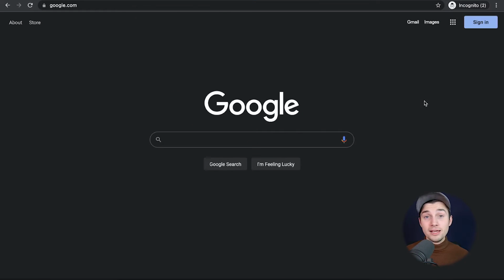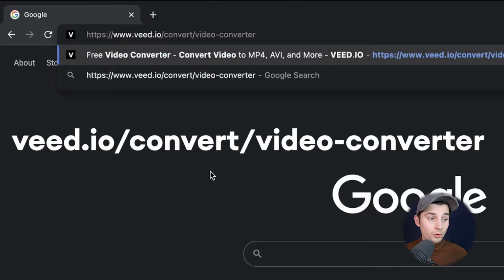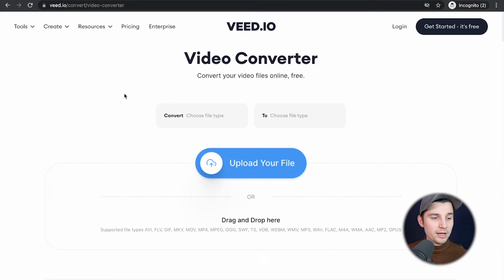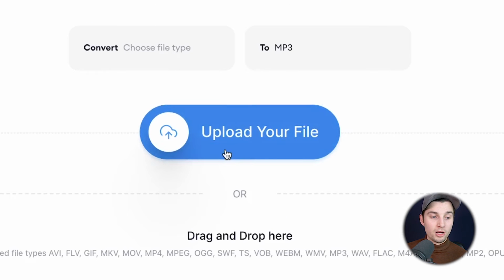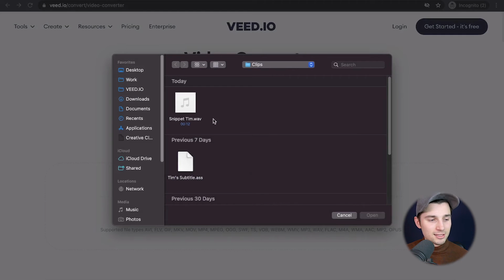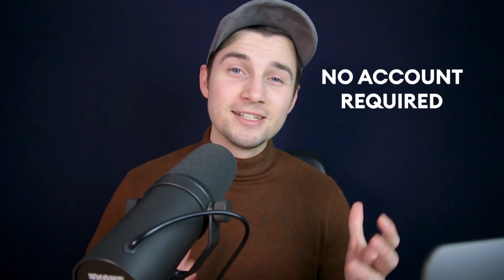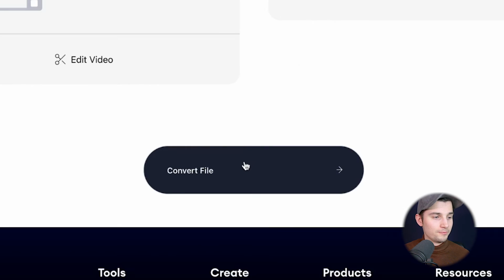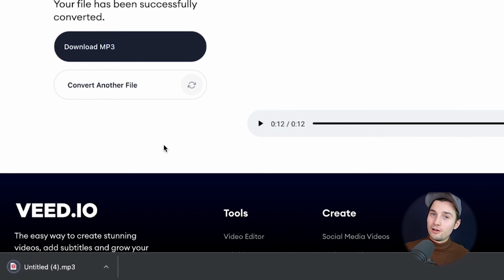How to Convert WAV to MP3 | FREE Online Video Converter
In this video, we show how to use a WAV to MP3 converter online.

You simply go to your desktop browser (e.g. on Mac or Windows devices), go to VEED's online video editor, upload your WAV file, select the MP3 file option, convert, and download... that's it! It makes it more convenient than solely downloading and using software such as Audacity for this.

So, try the converter tool for yourself through the link above! 🎉

How to convert WAV file to MP3 - Step by Step:

00:00 Intro
00:03 Go to the WAV to MP3 converter page
00:14 How to convert WAV to MP3
00:41 How to download the converted MP3 file
00:46 Bonus TIP: How to edit MP3 files (audio to video)
00:57 Outro

Good luck!

⭐ Get access to more features with VEED’s Pro plan:

4k video quality
Longer videos
Custom fonts

Tim & VEED.IO